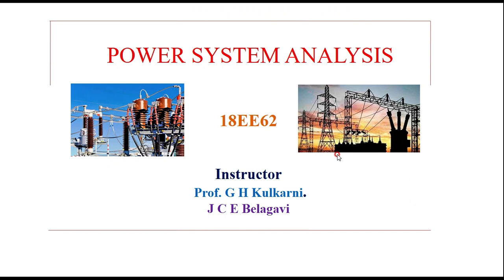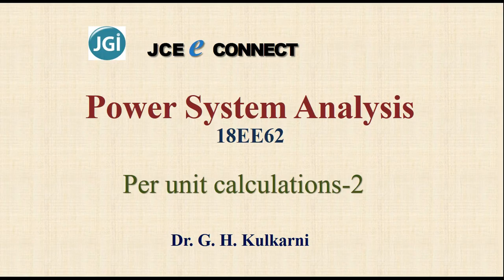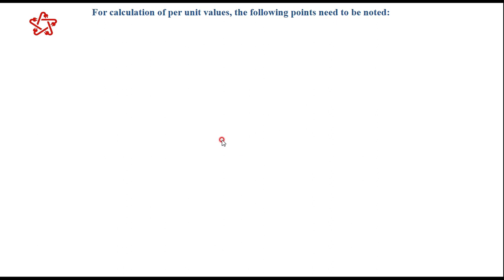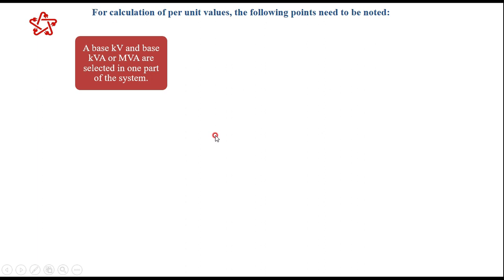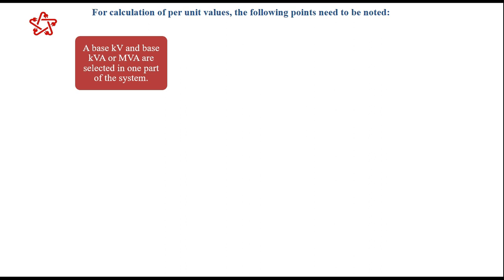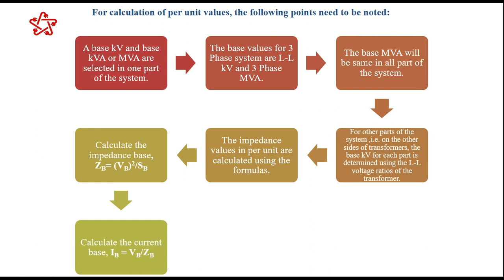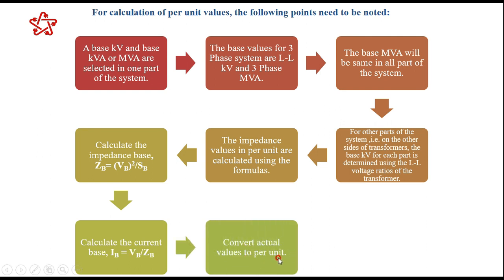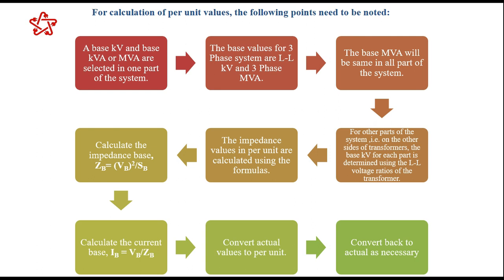pu calculations -2